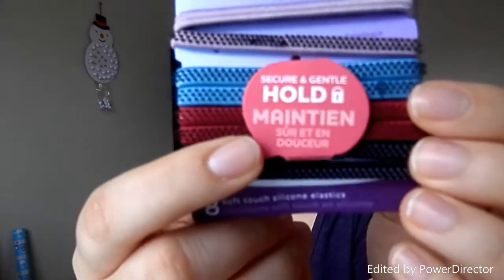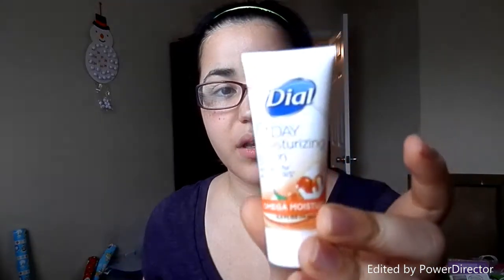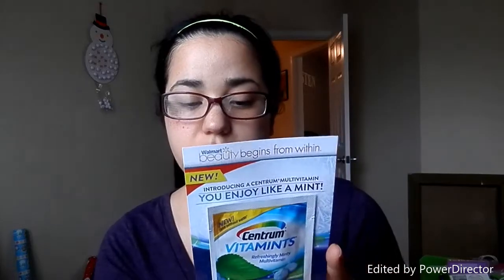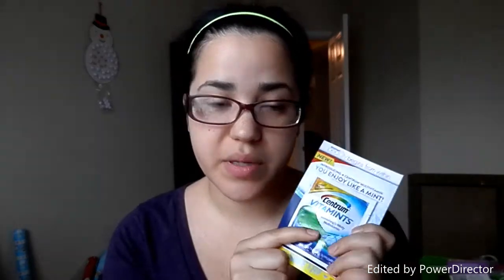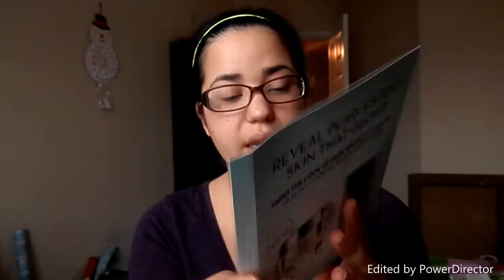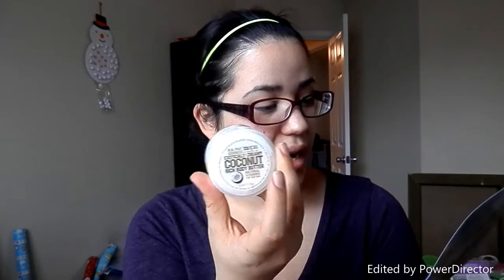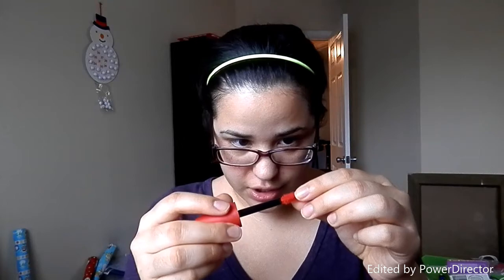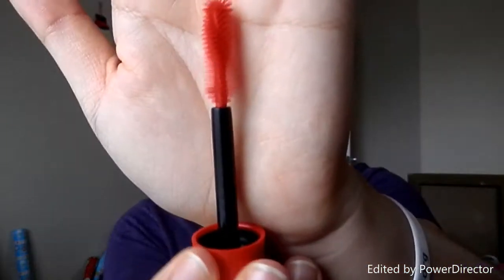walmart and first influenster voxbox unboxing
hey guys I hope you enjoy this video. this was my winter Walmart box and my first ever influenster voxbox. im so happy to have been chosen for the covergirl voxbox. make sure to read all of the description bar for more info on how to get your own.

I received my influenster box for free for survey purposes I was not paid to do this video and all thoughts are my own